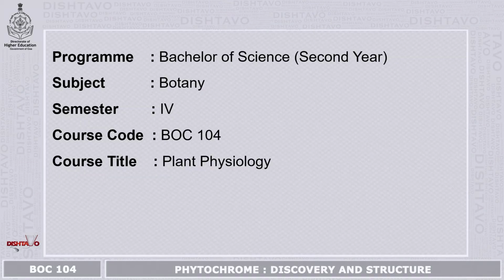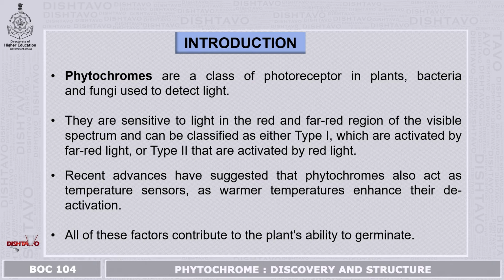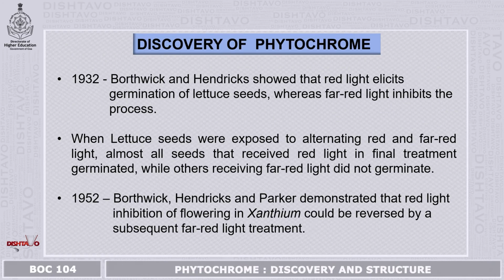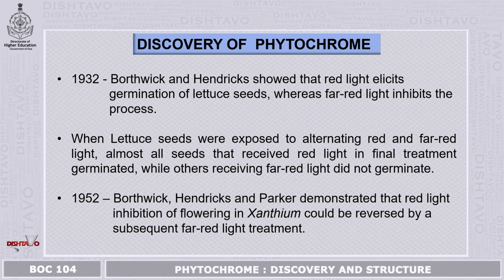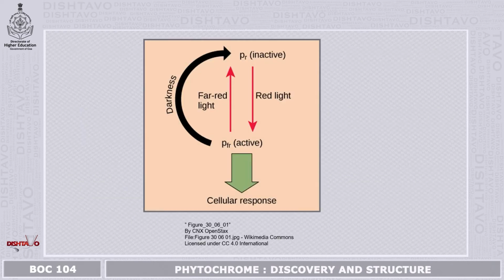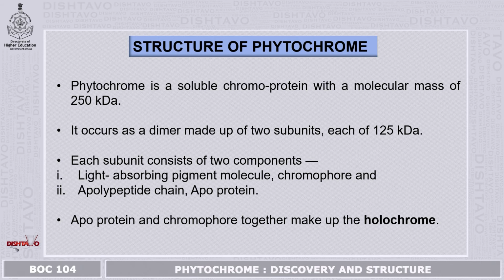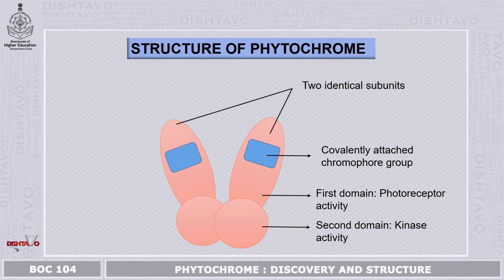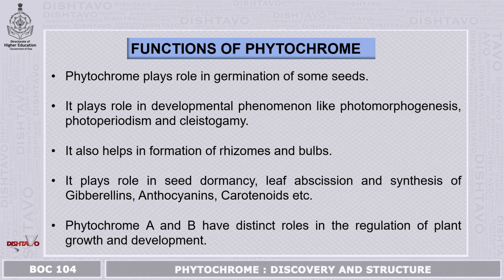58 || BOC 104 || Plant response to Light and Temperature || Phytochrome: Discovery and Structure